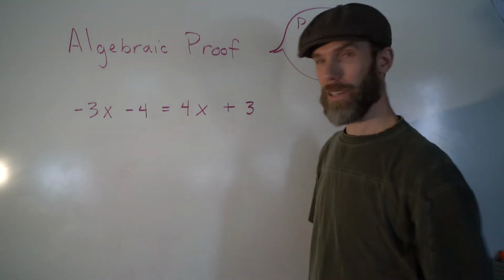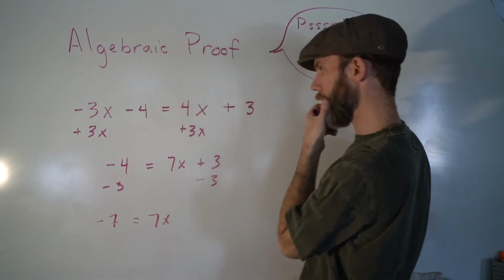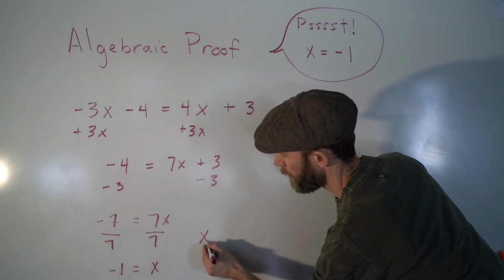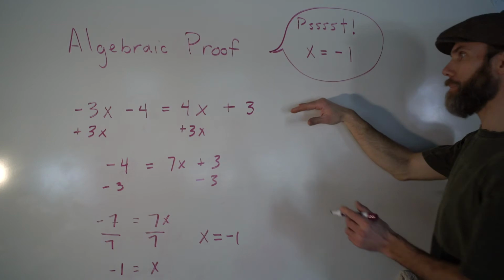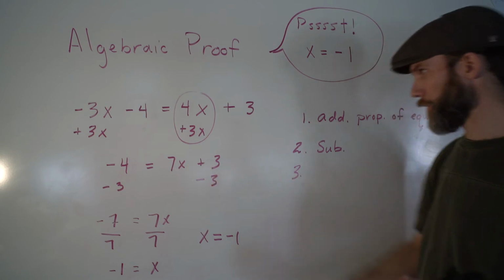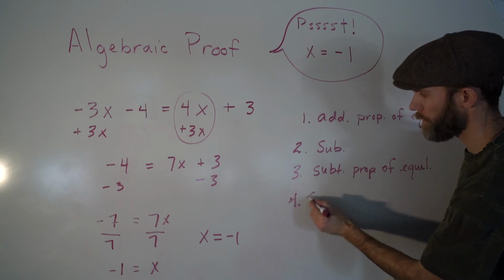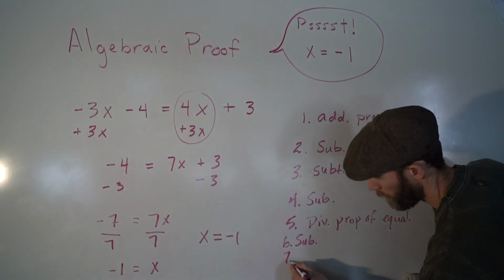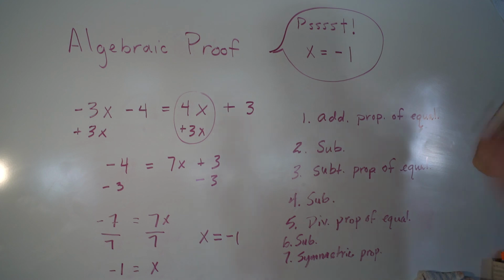Algebraic Proof in Geometry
Constructing a formal Algebra Proof using properties to describe how we solve a problem.